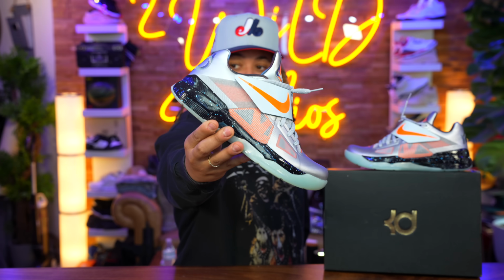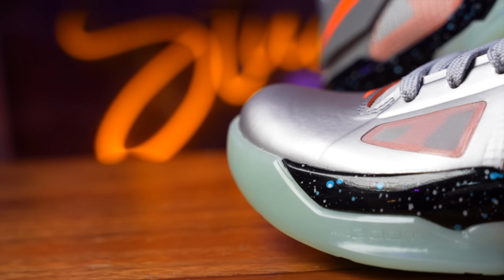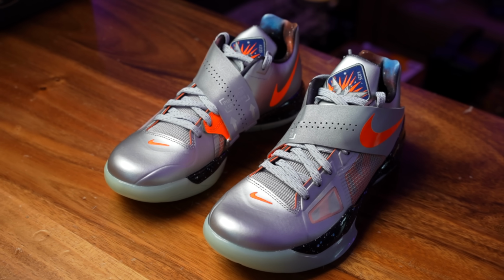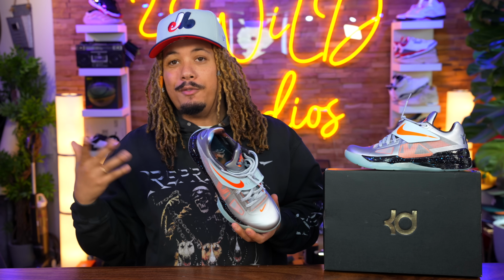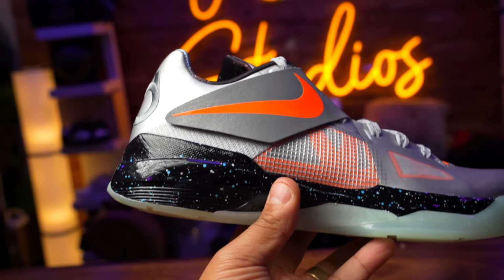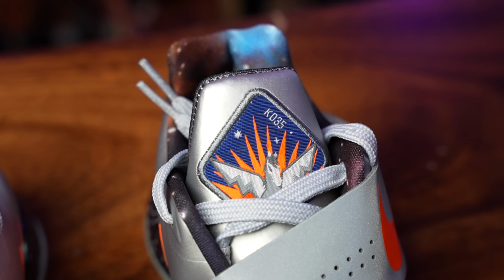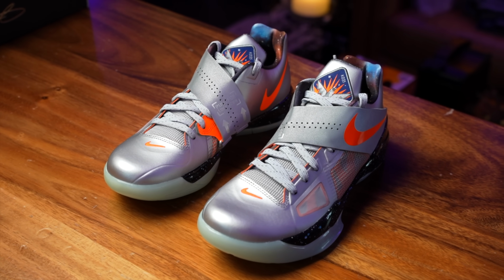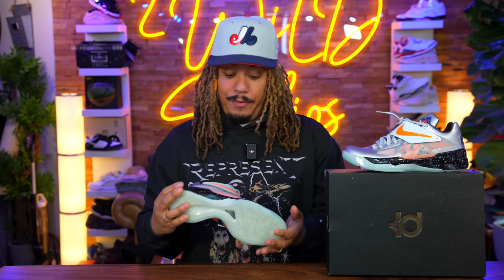2024 Nike KD 4 " Galaxy " All Star Review and On Foot !